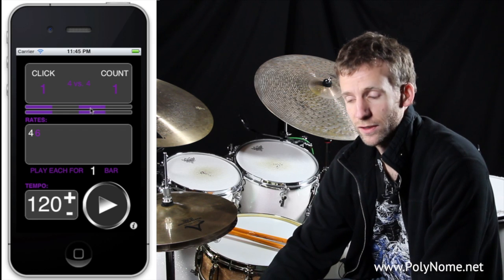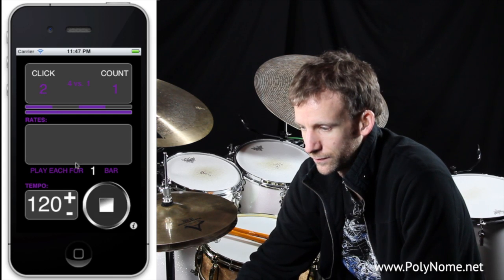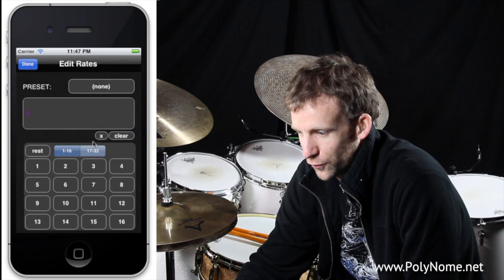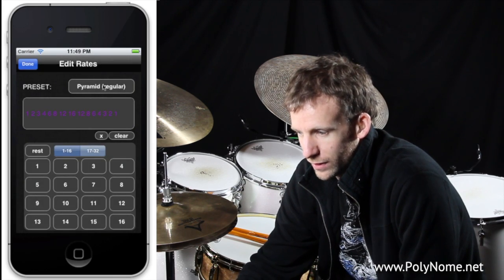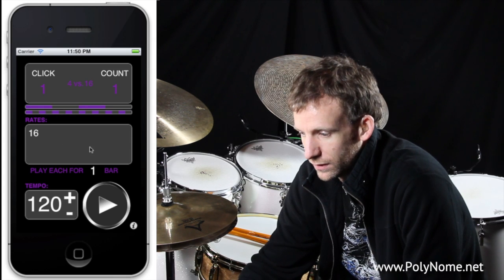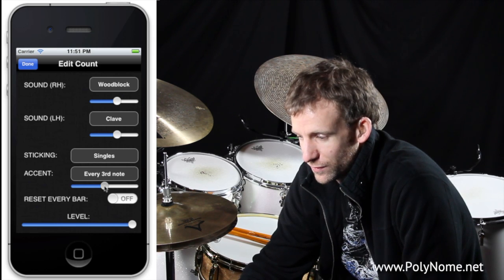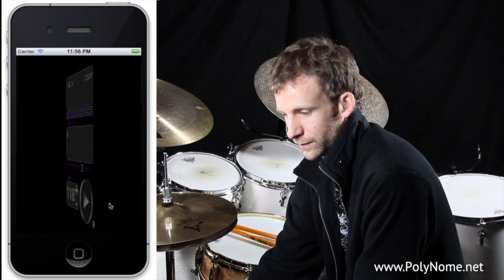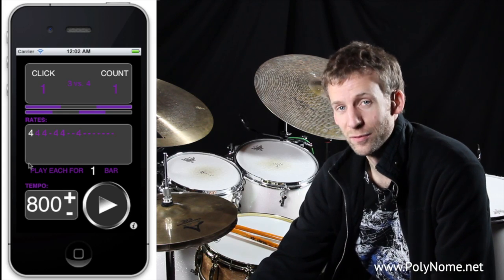PolyNome : The Ultimate Metronome - demo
NOTE: This is the old version of PolyNome. The new version does a LOT more.

PolyNome is the best metronome for iPhone / iPad / iPod Touch.  Simple to use but very powerful.